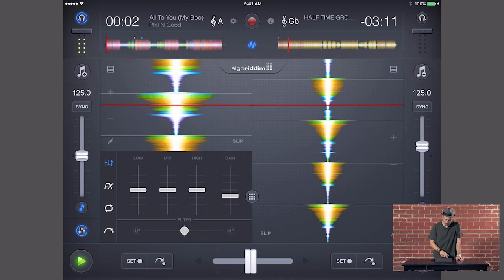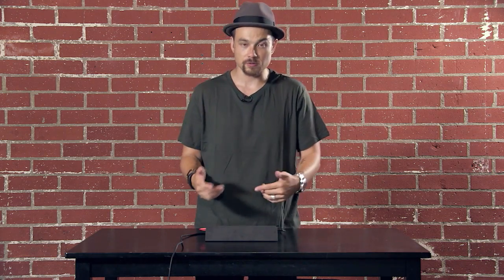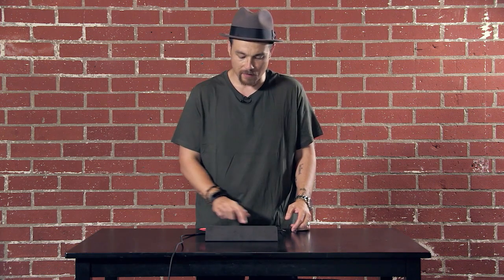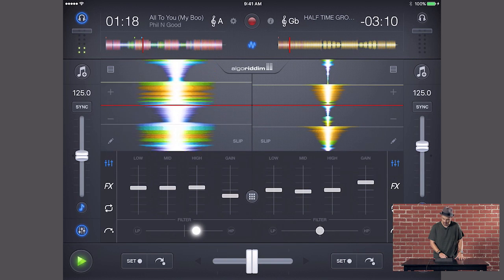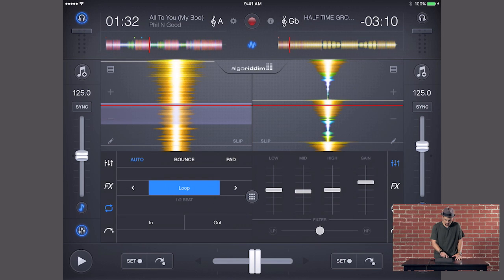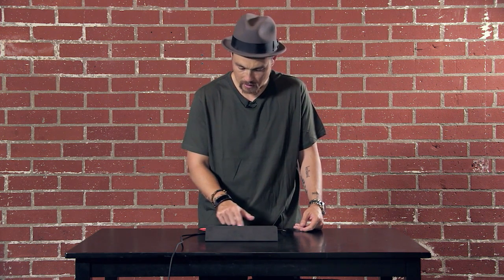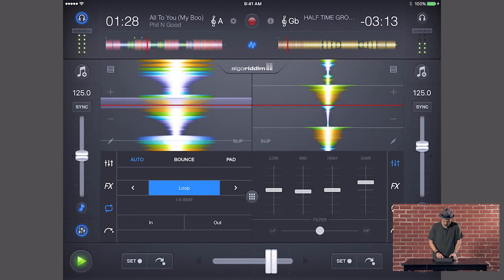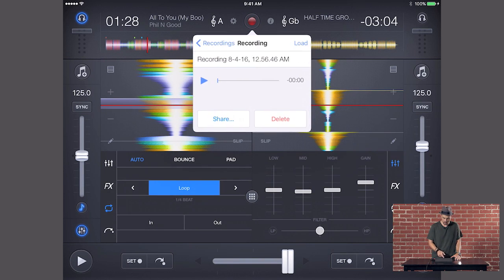Learn To DJ with DJ HAPA: Improving Your Mix (Tutorial 3)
In this video series DJ HAPA from Scratch DJ Academy will teach you how to DJ with your iPad.